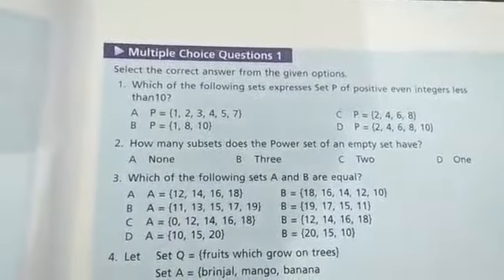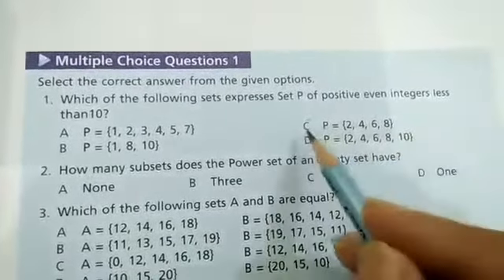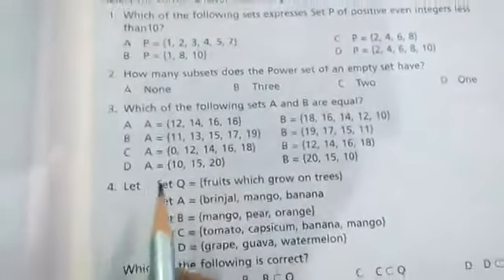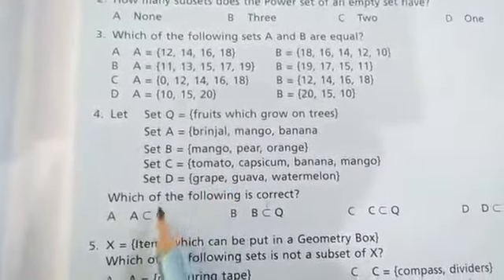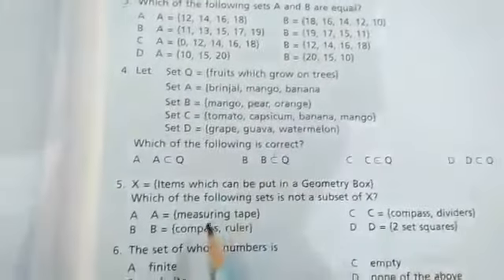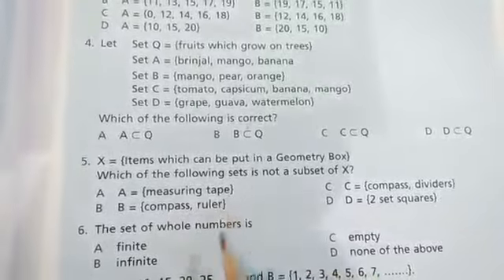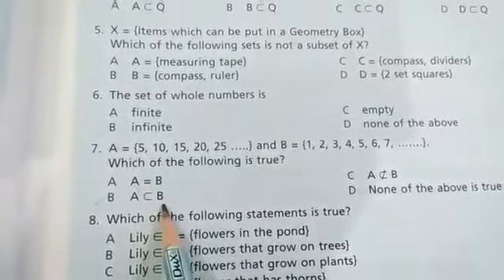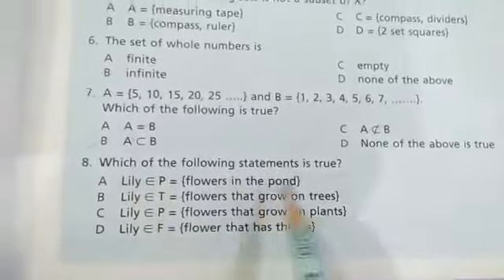Class Six Maths Lec Eight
Stanford School System